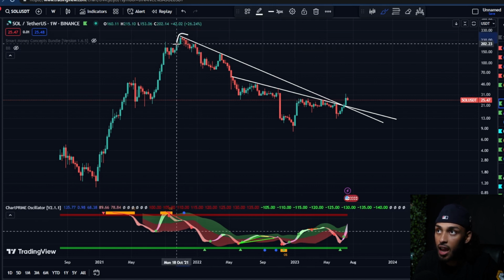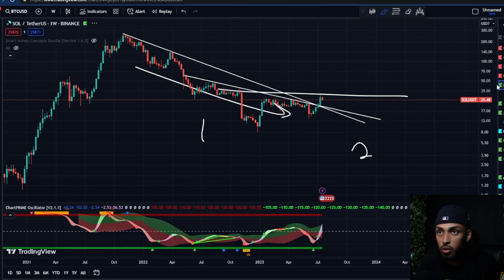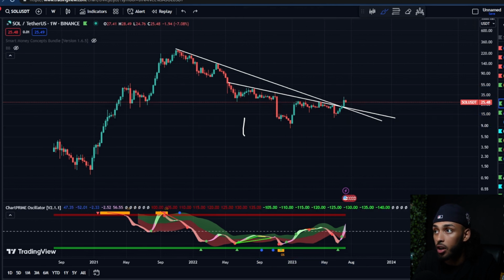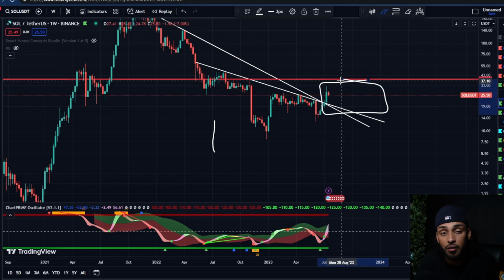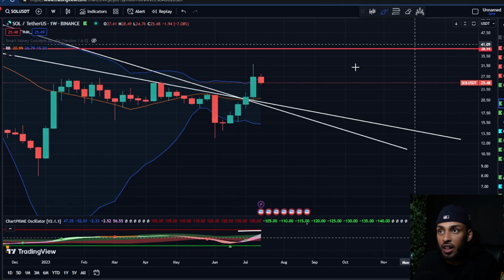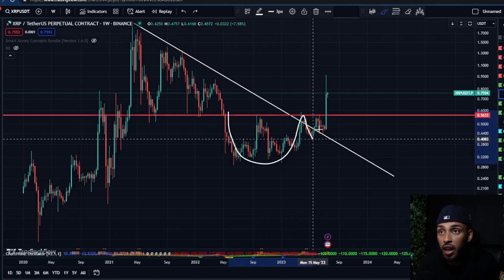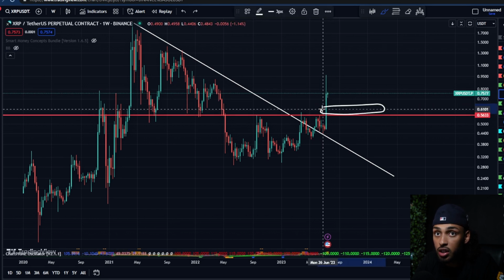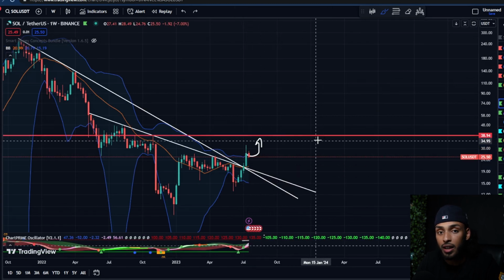XRP AND SOLANA HOLDERS BRACE YOURSELVES FOR THE NEXT MOVE!!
Solana and XRP's prices absolutely sored after the XRP News shook up the crypto market. As a result, SOL and XRP were able to accomplish something that we have been waiting for for months, and in today's video we will discuss what I expect will come next!

Are you the owner of a crypto project and looking for REAL YouTubers to make content for your company ?

Xrp, XRP Prediction. XRP NEWS, XRP LAWSUIT, XRP SEC, XRP UPdate. RIPPLE UPDATE